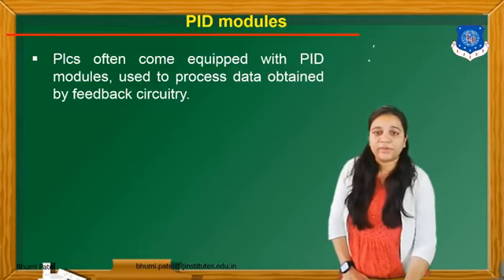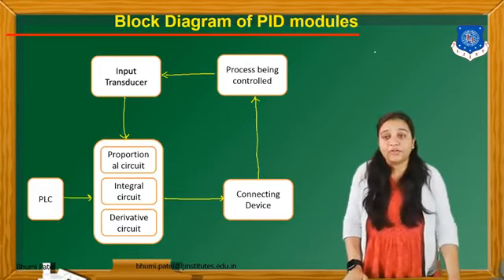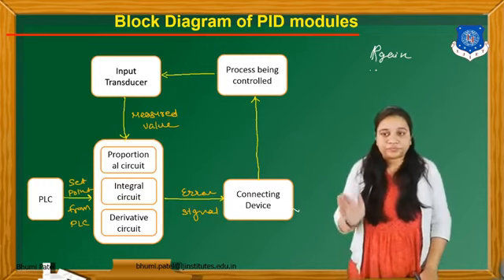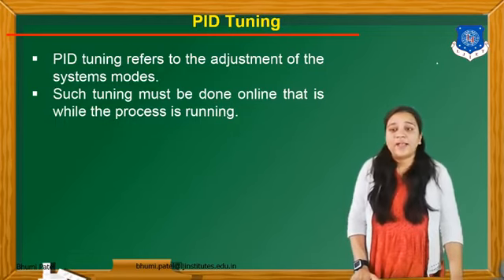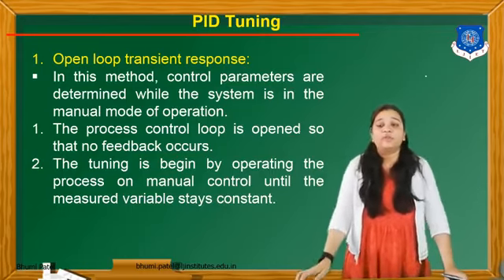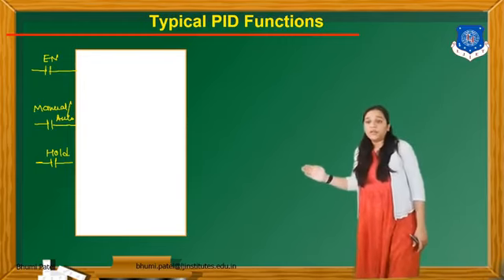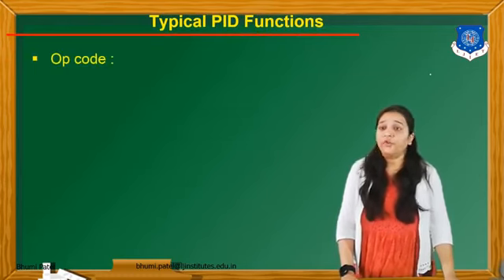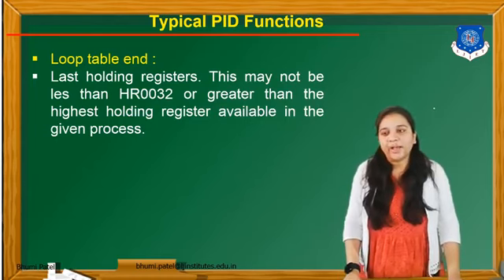PLC & SCADA_Session 31 PID module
draw the block diagram of PID PLC module.
draw the ladder diagram of PID PLC module.
what is PID tuning?
write down the types of PID tuning method.
what is open loop transient response?
what is frequency response method?
what is ultimate cycle?